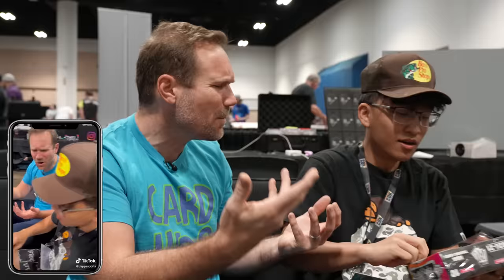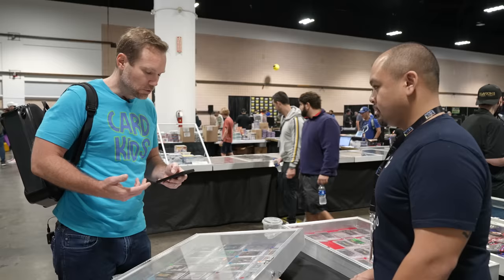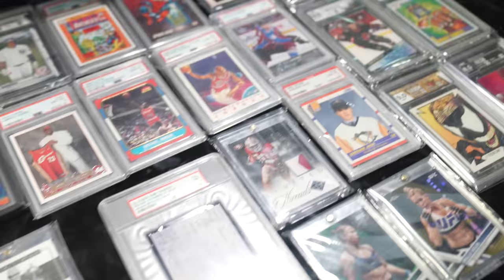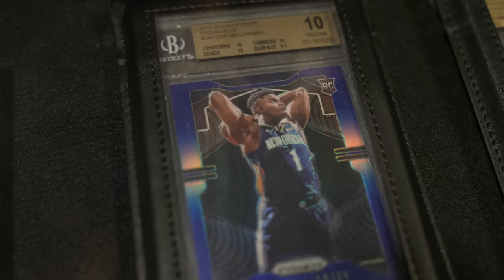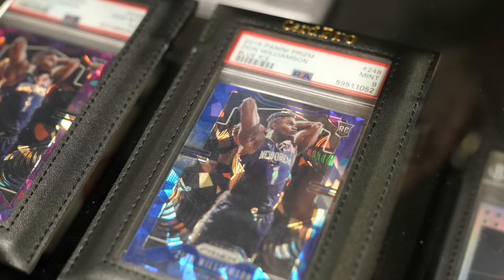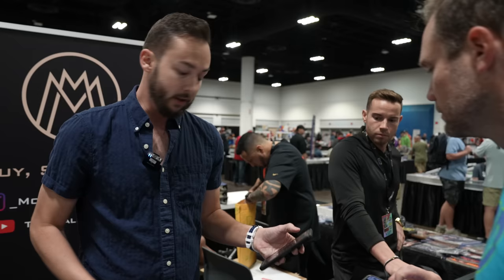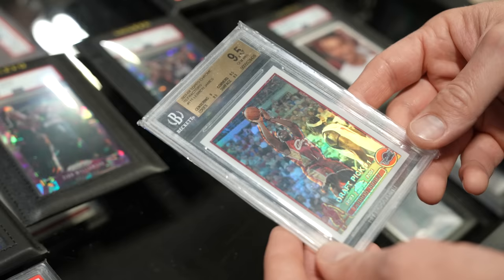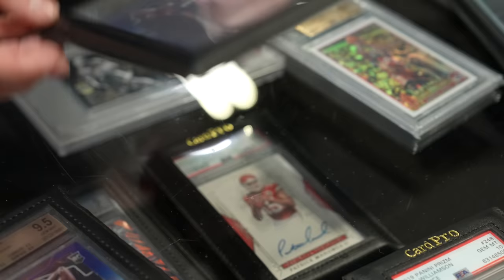Trading a $40,000 Lebron Rookie Card for Zion?? 😱 Tampa Collectors Con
Geoff hits the show floor at the Tampa Card Show, makes some deals and makes a trade with unfortunate timing.

**eBay’s New Trading Hub Track card prices & your collection with Market Movers